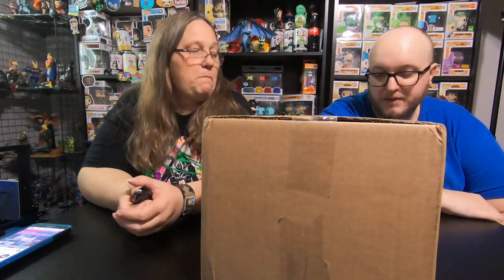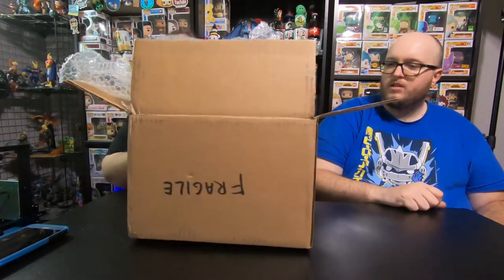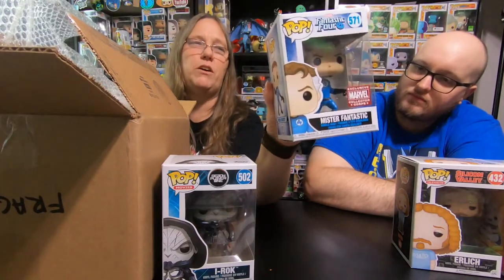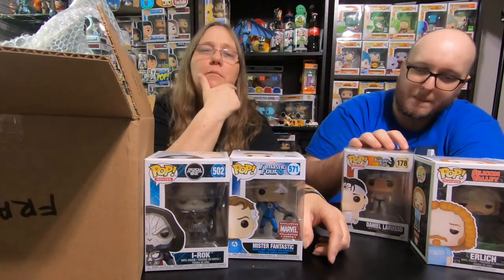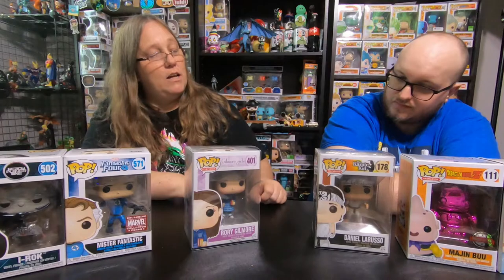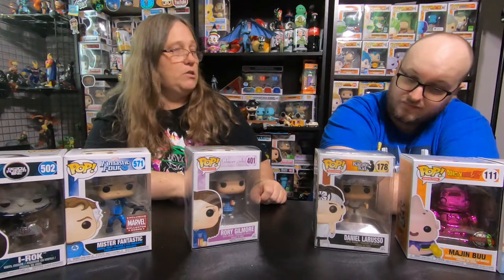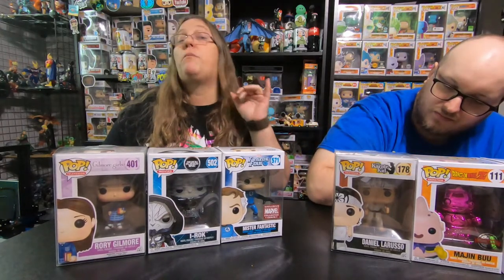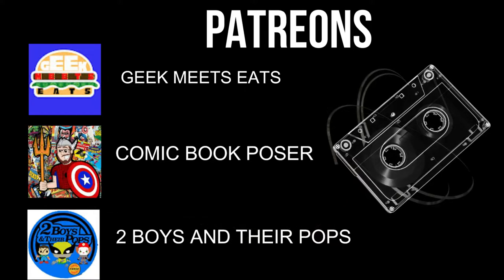MAMA J & SPECTRE UNBOX A $125 DC POPS MYSTERY BOX...I PULL A "GRAIL" KEEPER FOR MY COLLECTION